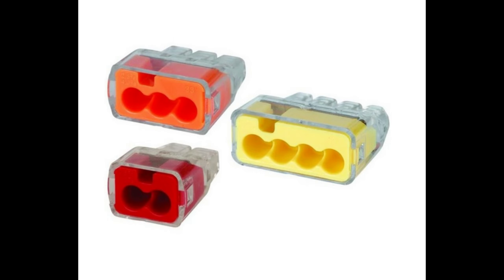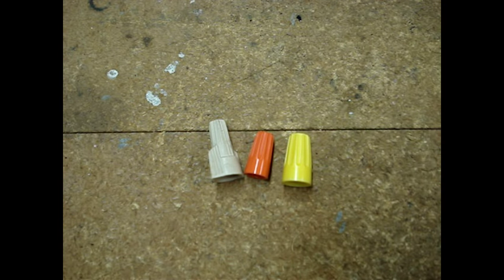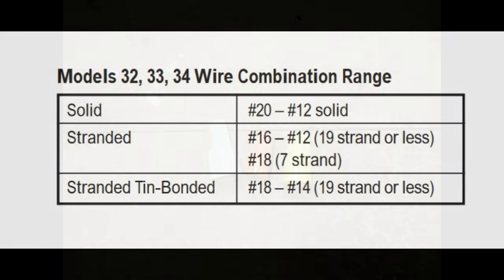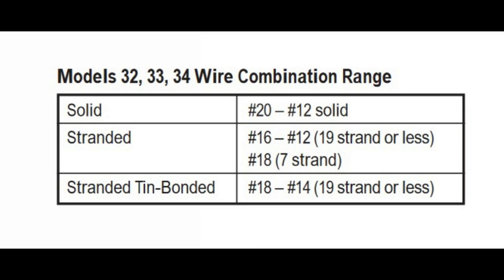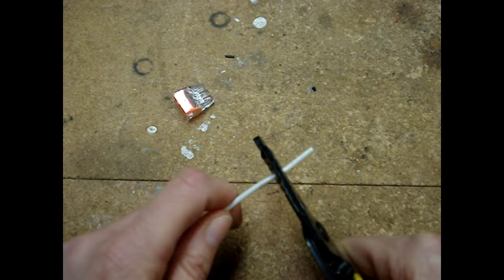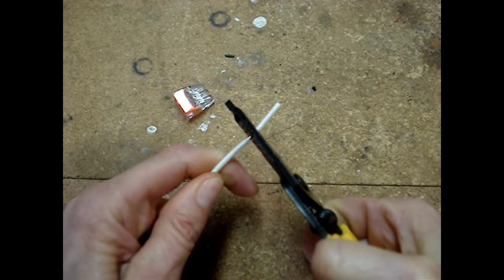How to Use Push In Wire Connectors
Ideal push in quick connect wire connectors, review of removal, solid & stranded wire sizes for 2 3 and 4 port connectors, code compliance and installation instructions.